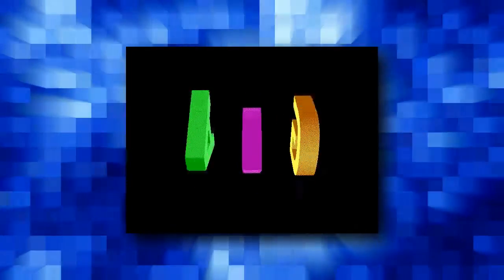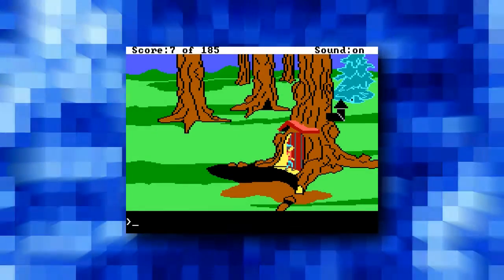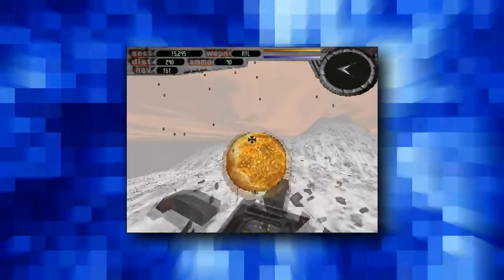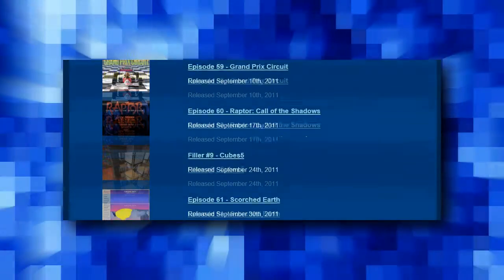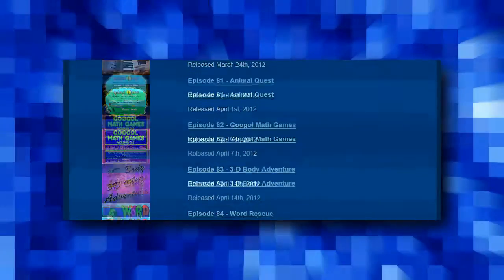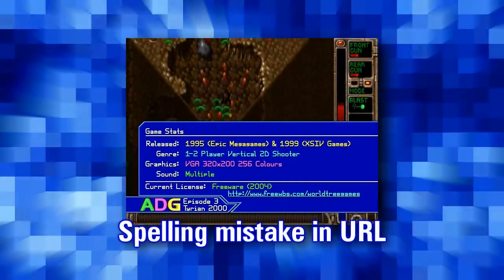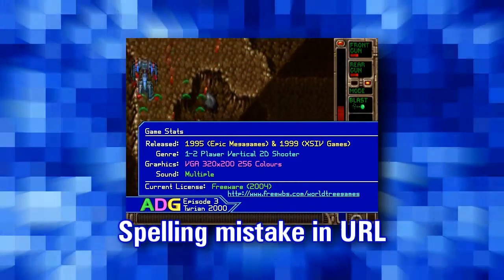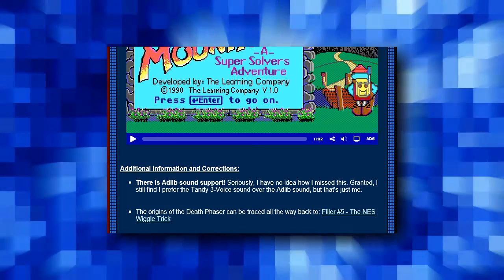Introduction to New Pixelmusement Channel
After much thought and plenty of nudging from my fans, I have now begun the process of making a presence for myself and everything I do here on YouTube! This video shall serve as an introduction to everyone, both existing fans and new viewers, to what this channel will be all about.

For those who haven't yet heard of Ancient DOS Games and wish to check the show out before the episodes go live here on YouTube, head to this page on my

Also, here's a link to the particular crossover episode I did on Lazy Game Reviews here on YouTube